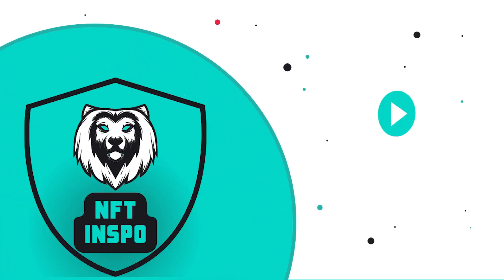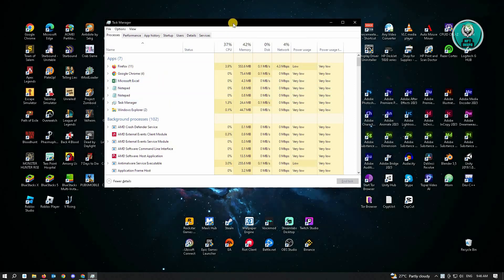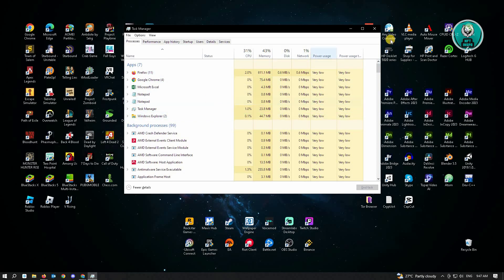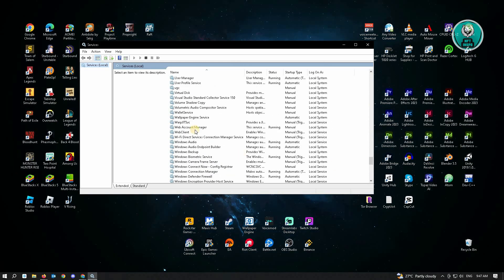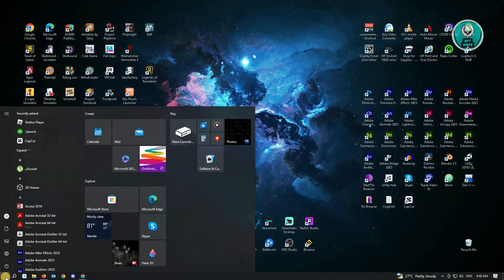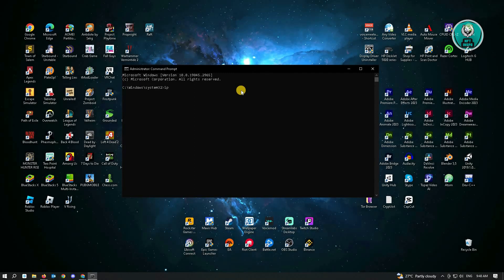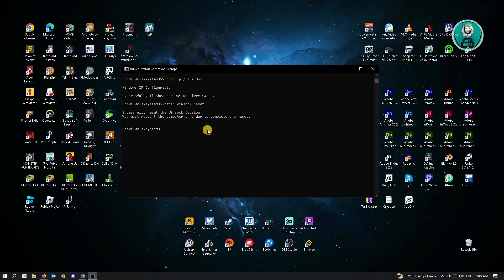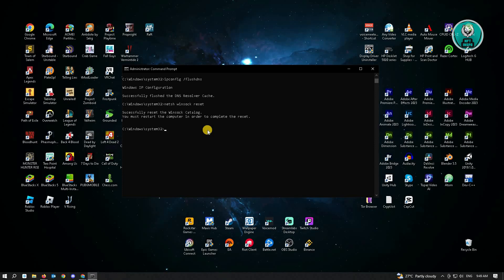How To Fix Error Code 46 In Valorant (2025)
If you want to be able to fix error code 46 in valorant then this video will be perfect for you!